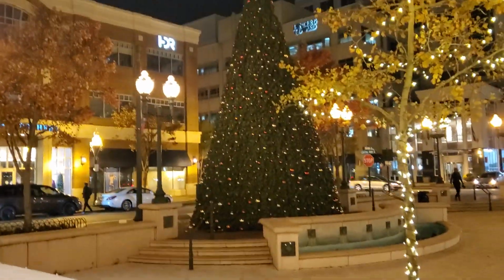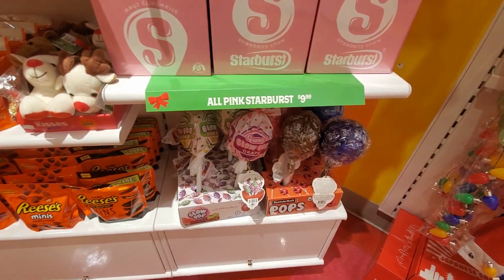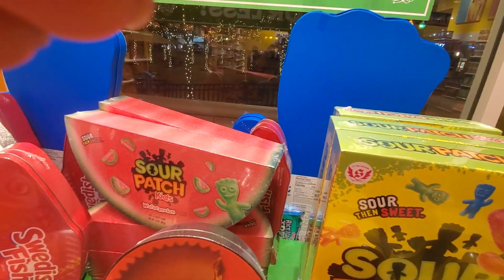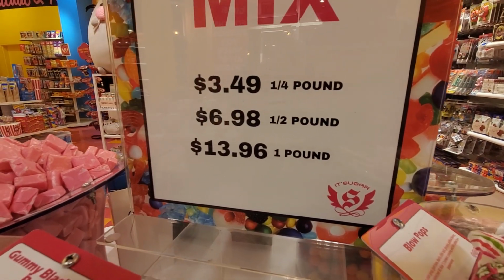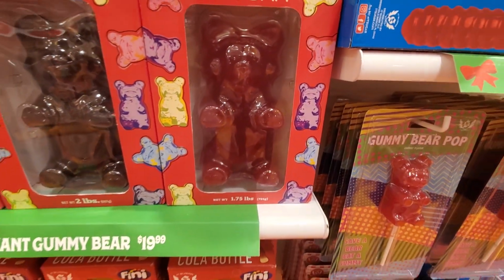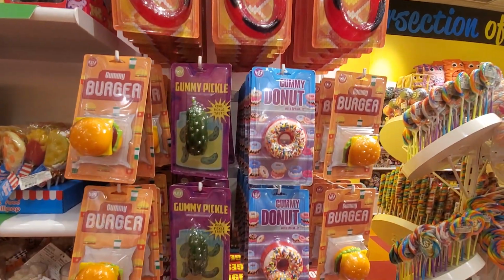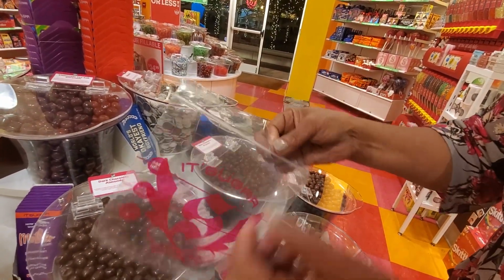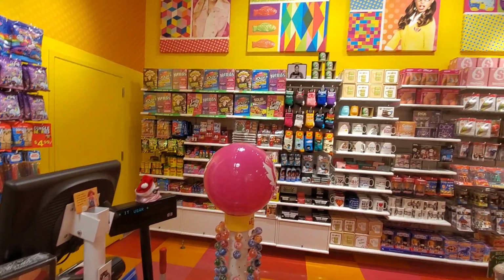IT"S SUGAR-Virginia Beach, VA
A trip to the Sugar Store!